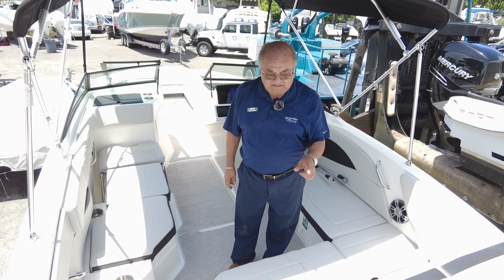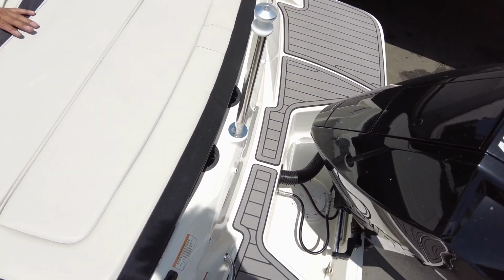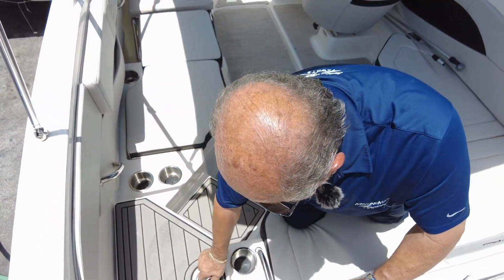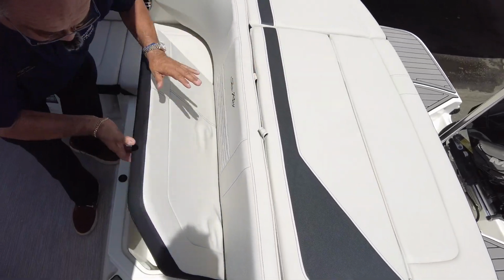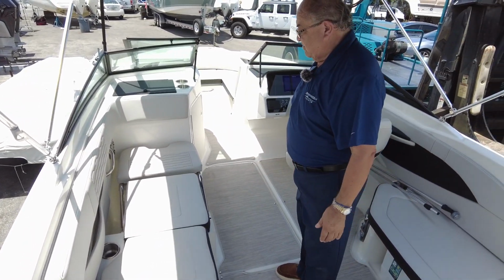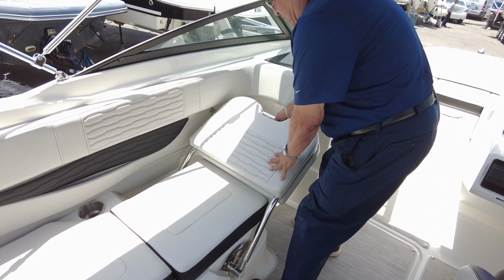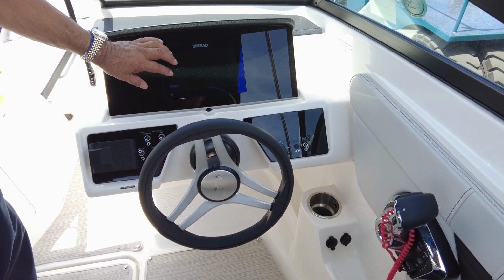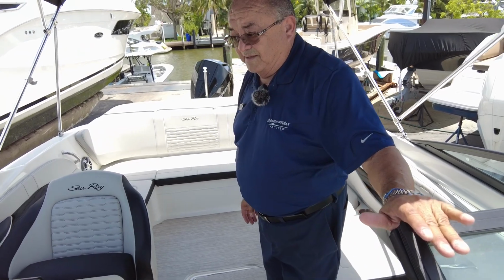Sea Ray SPX 210 Walkthrough | Manny Medina | MarineMax Miami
Outboard enthusiasts will love this adventurous runabout. Our SPX 210 Outboard with 150 hp Mercury EFI outboard offers the maneuvering flexibility and hands-on satisfaction sport boat lovers are looking for.